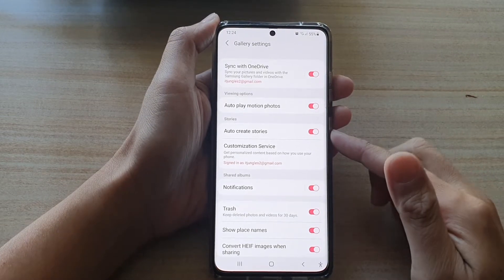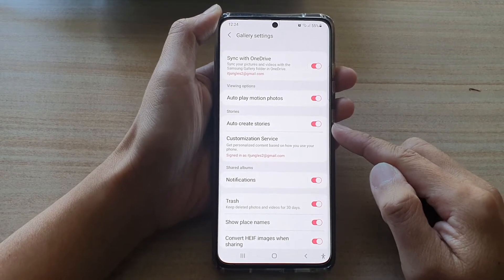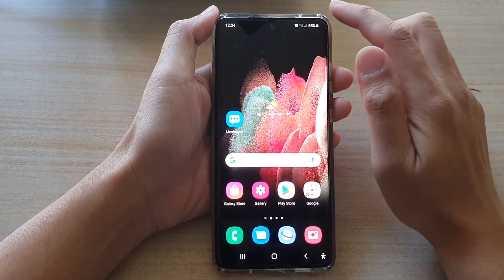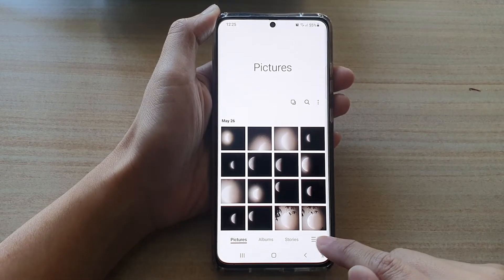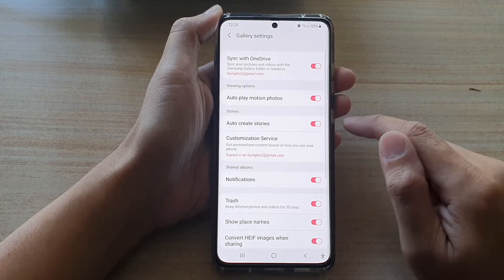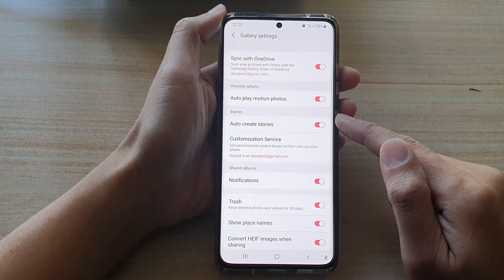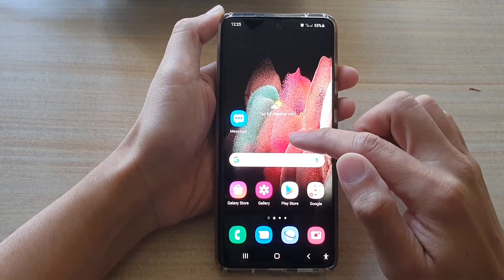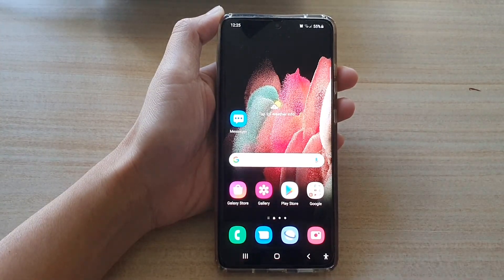Galaxy S21/Ultra/Plus: How to Enable/Disable Gallery Auto Create Stories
Learn how you can enable or disable Gallery auto create stories on the Galaxy S21/Ultra/Plus.